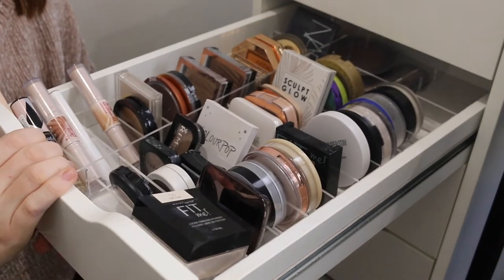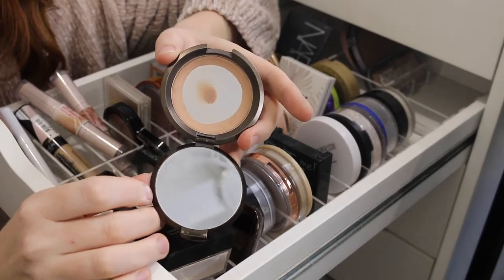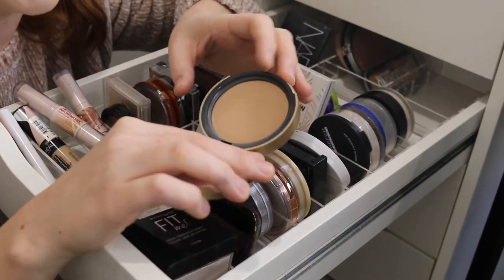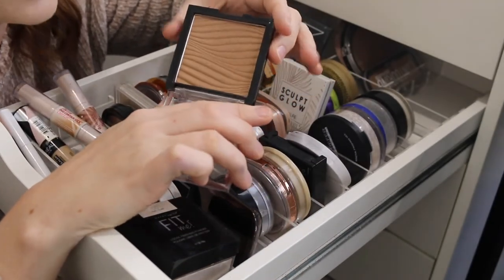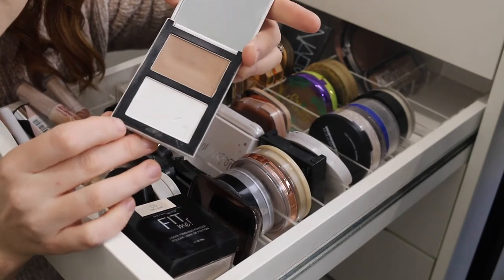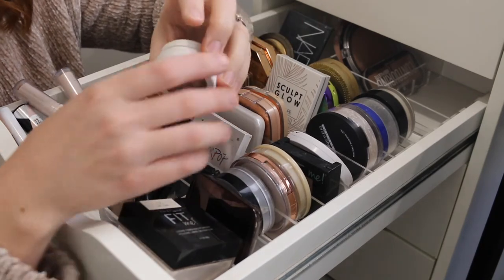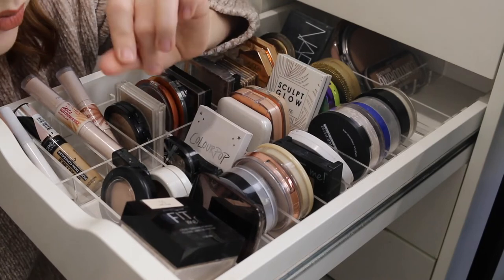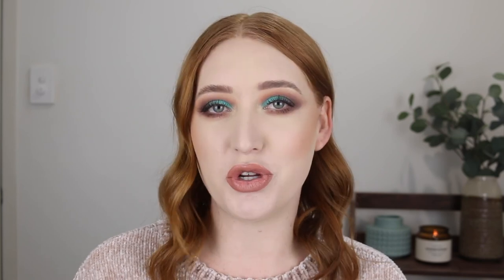My Bronzer & Contour Collection ✨ | Best & Worst for Fair/Pale Skin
Today we're going deep into my makeup collection and I'm showing you all of my bronzers and contours! If you have a fair to light complexion then a lot of these will work for you. Let me know your fave bronzer below and what you'd like to see next 💕

Links to bronzer reviews below. keep scrolling 👇🏻